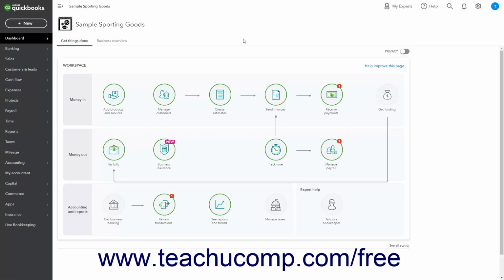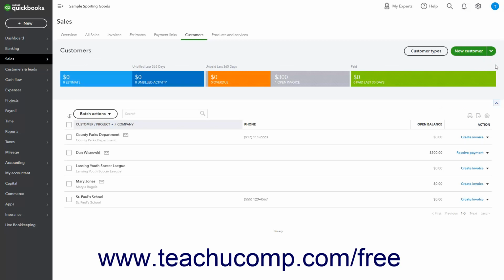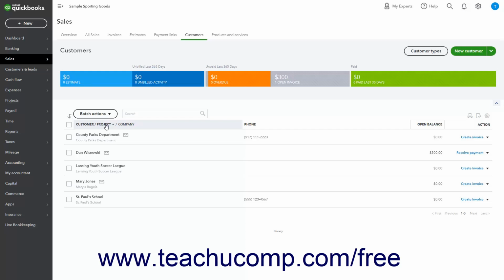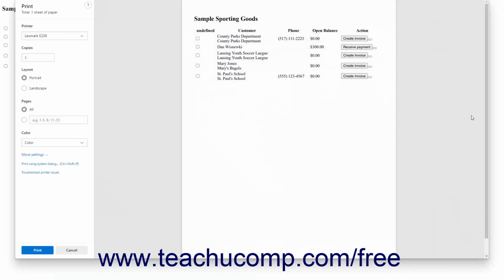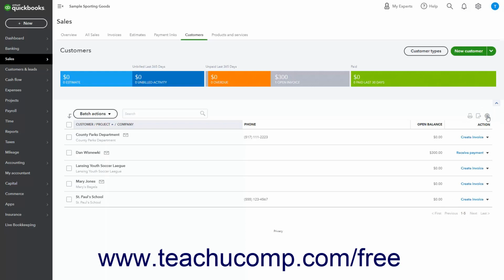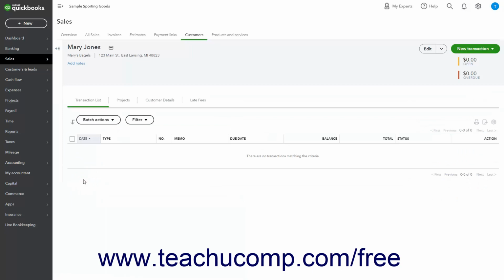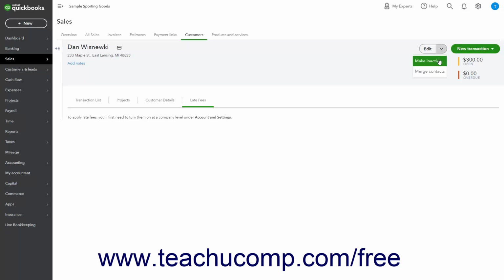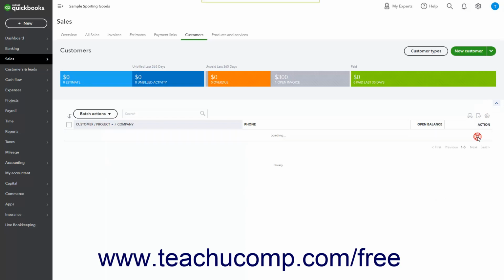Learn How to Use the Customers Page and List in QuickBooks Online: A Training Tutorial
Learn about The Customers Page and List in Intuit QuickBooks Online with the complete ad-free training course